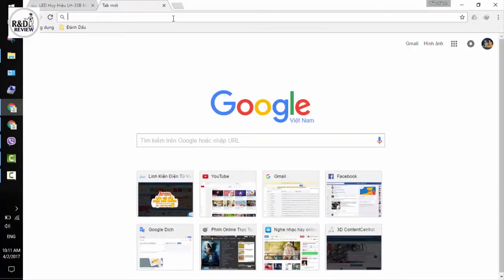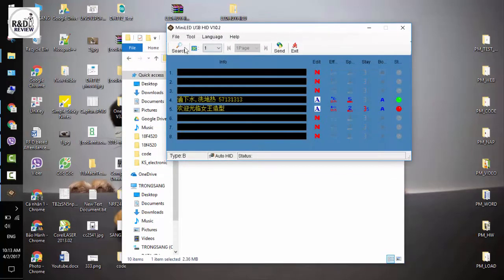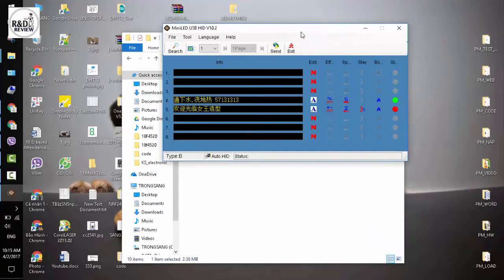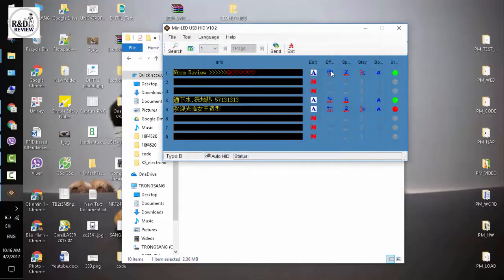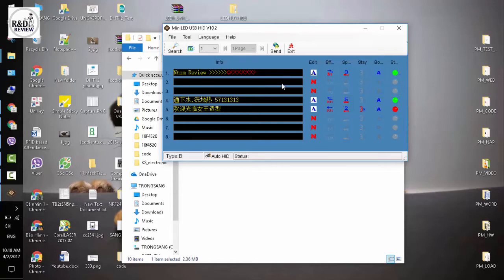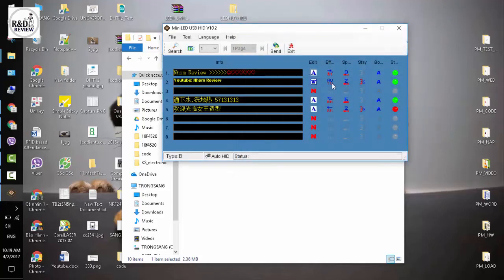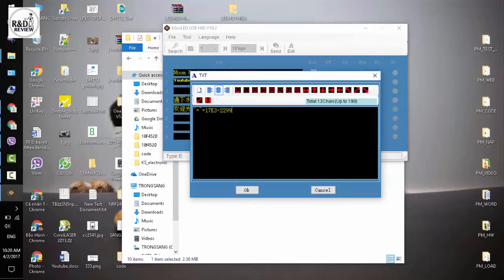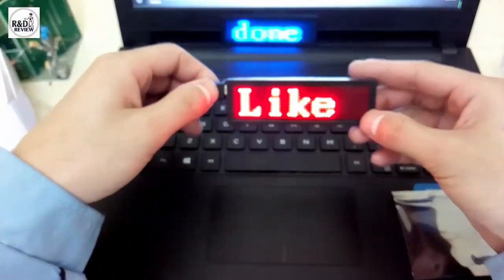LED Huy Hiệu LH-33R Màu Đỏ| Nhóm Review | R&D NEW PRODUCTS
Welcome to "Nhóm Review"
Xin cám ơn và trân trọng !